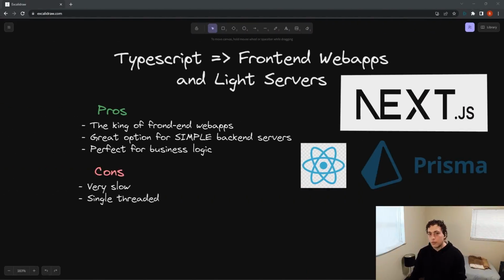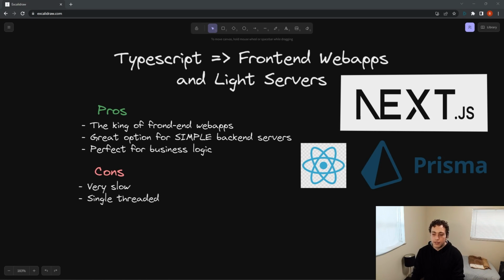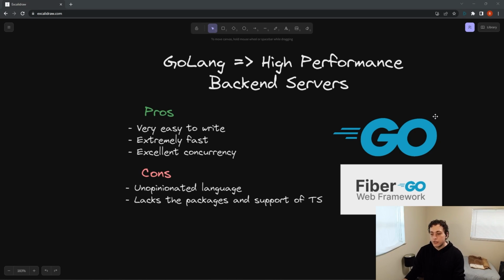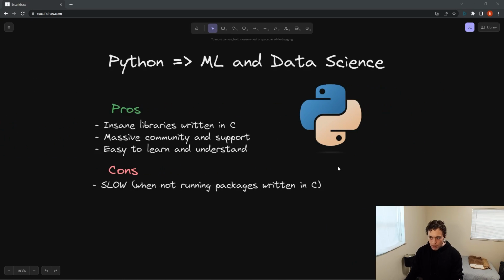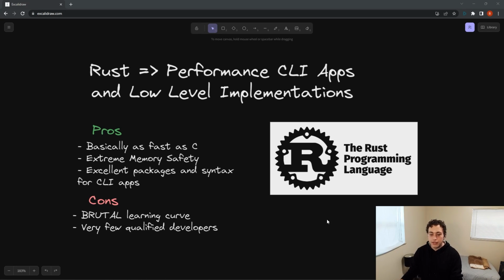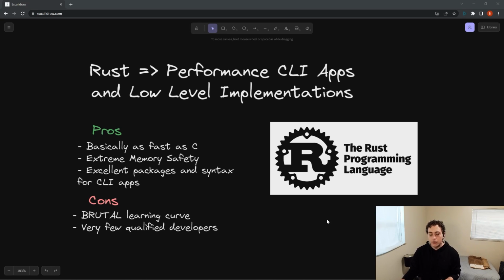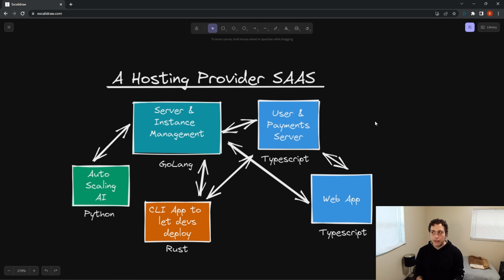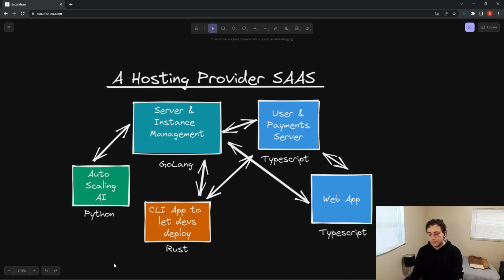Which language should I use to build my app in 2022?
Go, Rust, Typescript, and Python. These are the big 4 languages which have emerged over the last few years and have become the dominant forces in the development world, but which do you use? At the end of the day all 4 are fantastic and can technically do anything, but they are all best at something.

chapters
0:00 intro
0:14 typescript
3:12 go
5:54 python
7:06 rust
9:29 example app